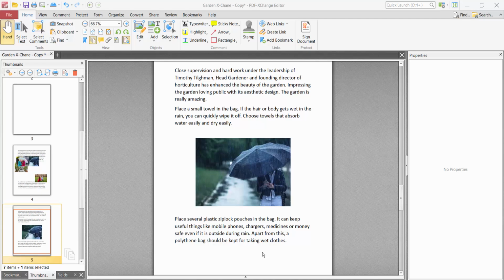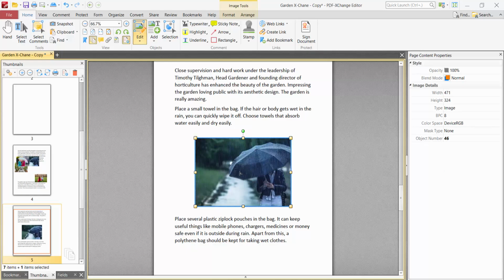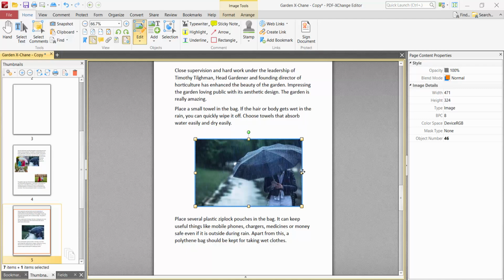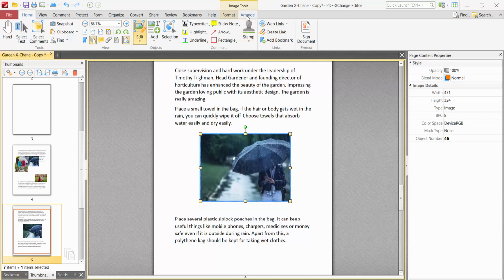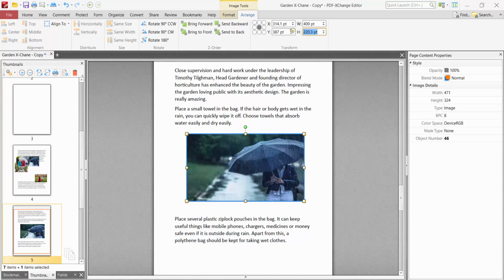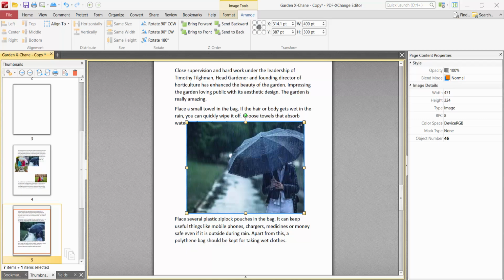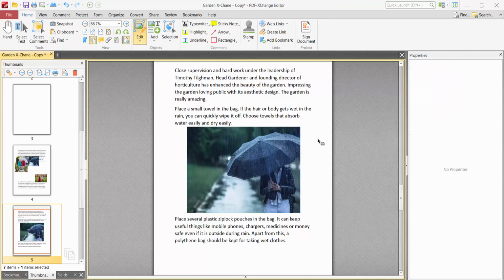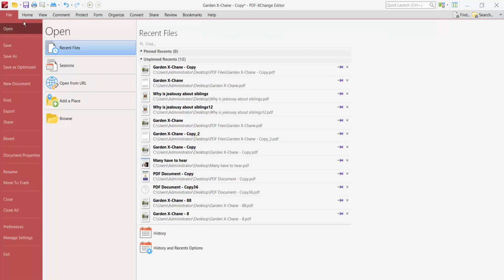How to Increase Image Size Without Losing Quality in a PDF Document in PDF-XChange Editor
Hello everyone, Today I will show you, How to Increase Image Size Without Losing Quality in a PDF Document in PDF-XChange Editor.